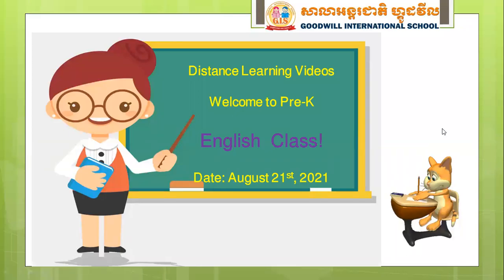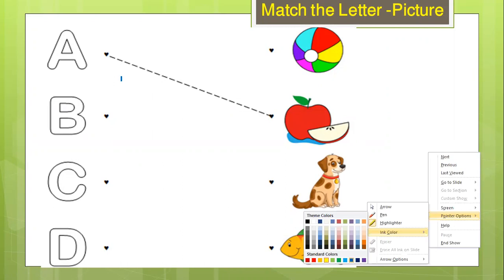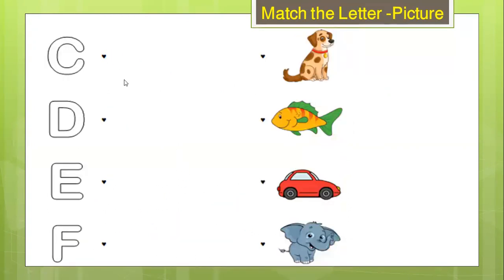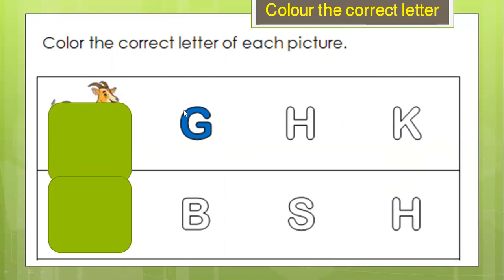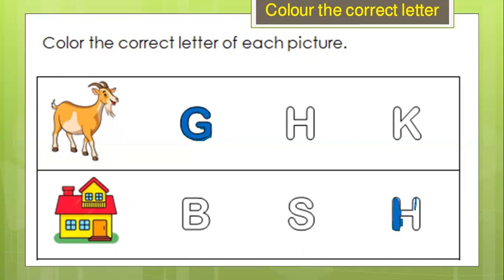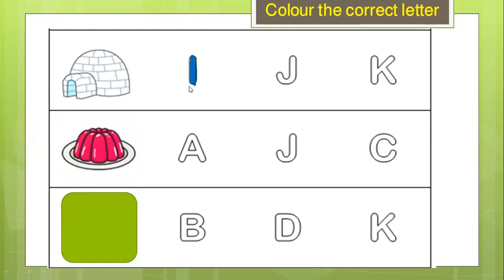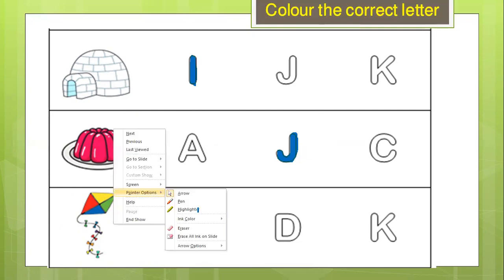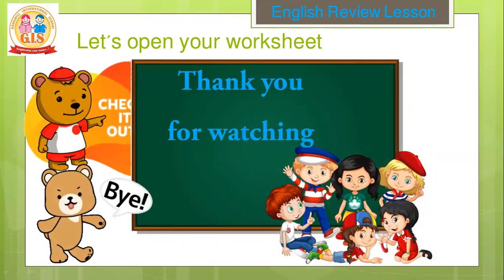English Review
Lesson for Kids!